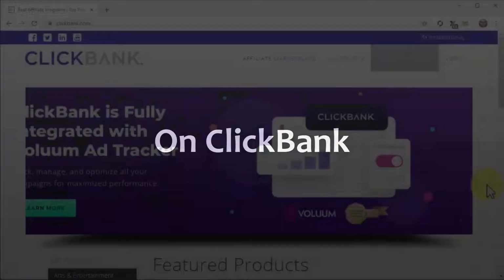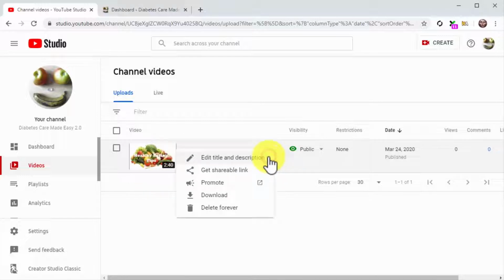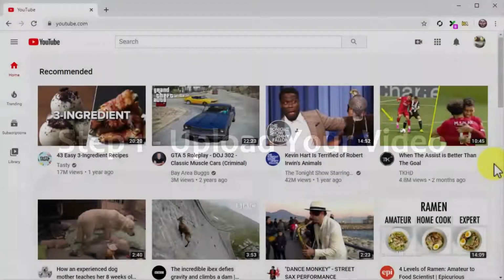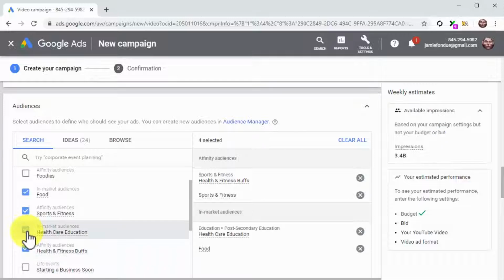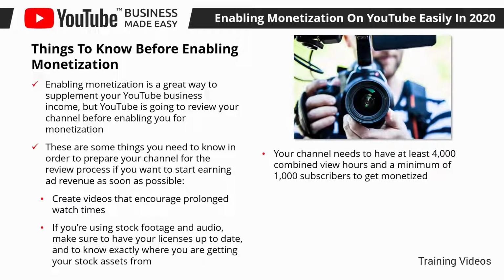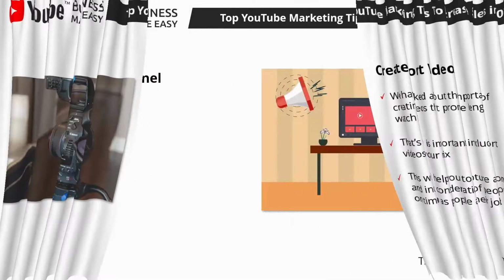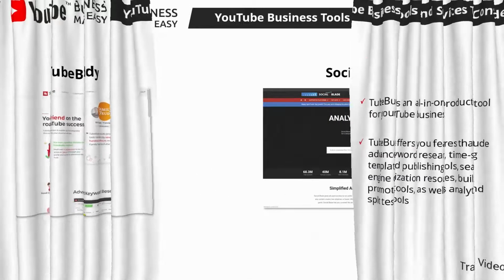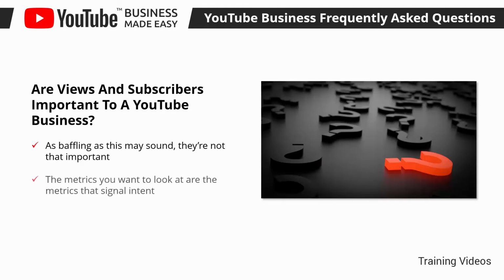How to earn from YouTube Business Made Easy free video course|Zero to Million via youTube worth $765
YouTube is the second most popular platform after Facebook. With more than 2.5 billion users logging in every month, YouTube is not just used to create brand awareness, but also for lead generation. It gives businesses a platform where they can share their content with potential customers. After all, a picture or video is literally worth 60,000 words, i'm i right?

::::TIMELINE::::
00:00 Introduction
02:55 What is YouTube all about ?
08:20 Researching and picking a profitable niche
13:46 Creating and optimizing a business YouTube channel
16:48 Setting up a sales oriented YouTube videos
21:46 Embedding your YouTube sales video on a blog post
26:48 Cross-posting your sales YouTube videos to your business sales channels
31:25 Starting a live stream to promote a product launch URL
35:26 How to send your product video to the first page of search result
40:25 Promoting your sales video with a custom YouTube ad Camapign
46:20 Creating a product consideration video ad for YouTube
50:30 Creating a customer retargeting campaign on YouTube
53:43 Outlining your perfect YouTube sales funnel  for year 2022
59:10 Enabling monetization on YouTube  easily in2022
01:04:14 Top YouTube  marketing tips to increase sales in 2022
01:08:35 The more profitable types of YouTube  videos in 2022
01:13:03 Alternative monetization strategies for business on YouTube
01:17:27  YouTube  business do's  and don'ts
01:22:44 YouTube  business tools and services to consider
01:28:38 YouTube  business success stories
01:34:28 YouTube  business frequently asked questions